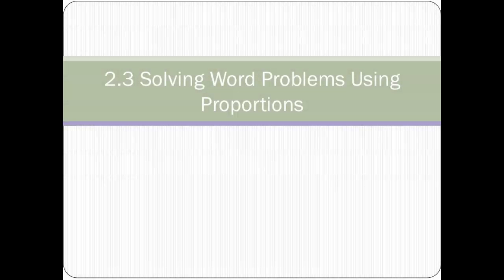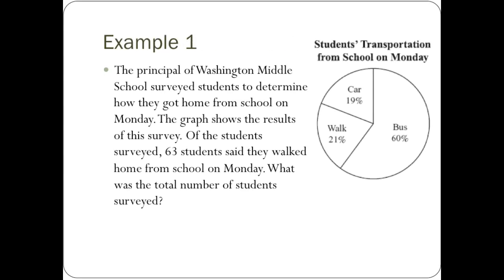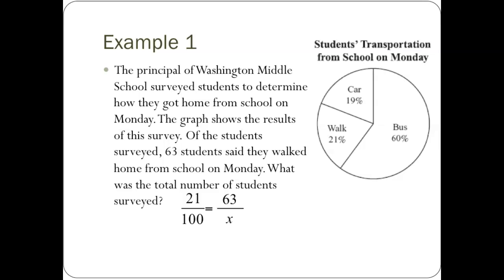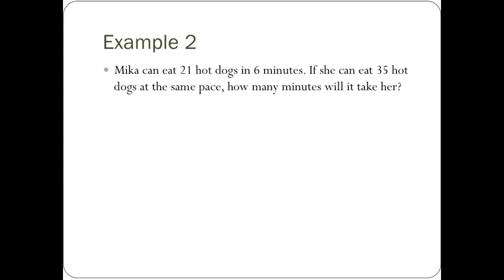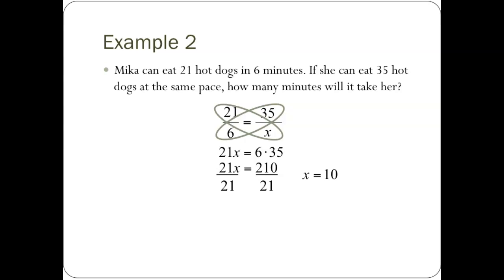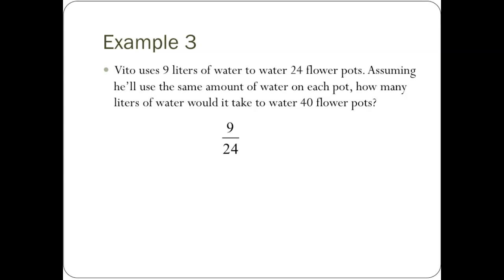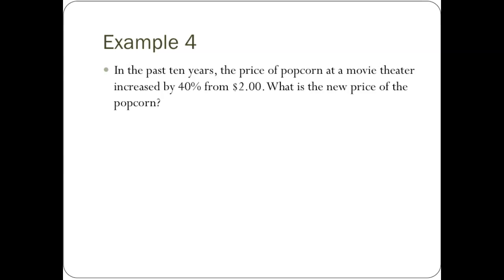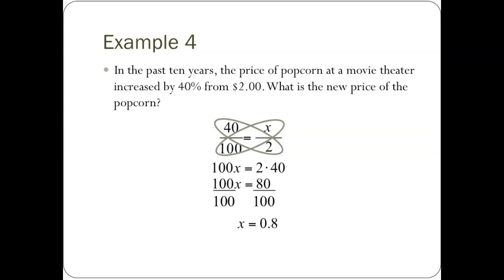2.3 Solving Word Problems Using Proportions